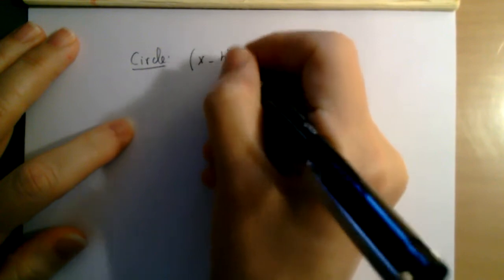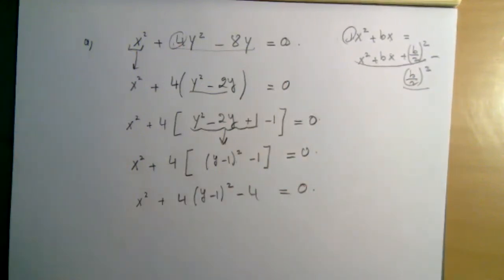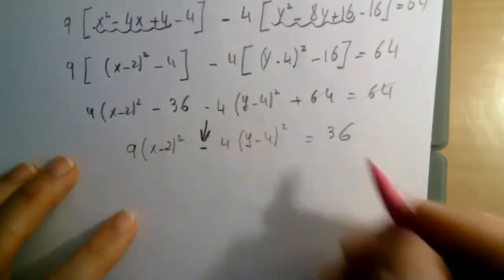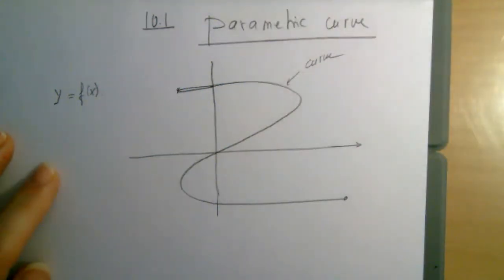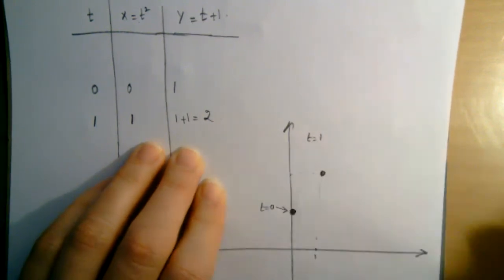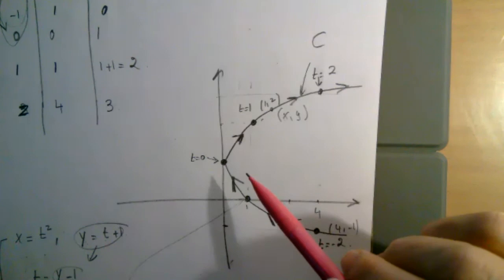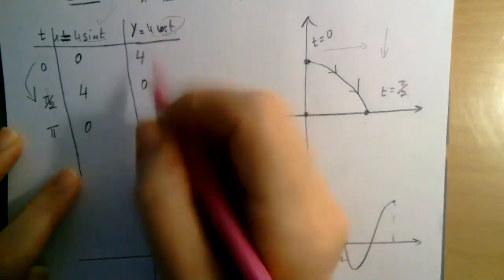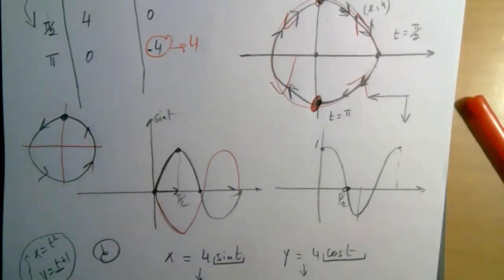April21MA164 Zoom Class